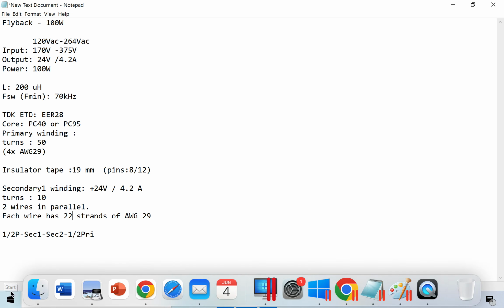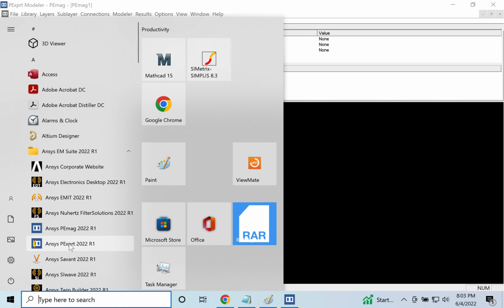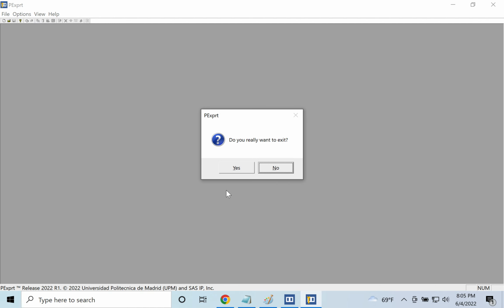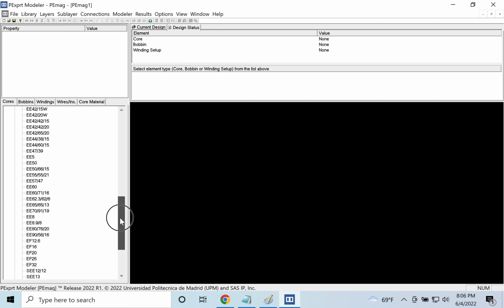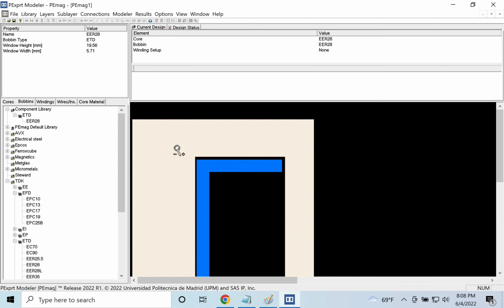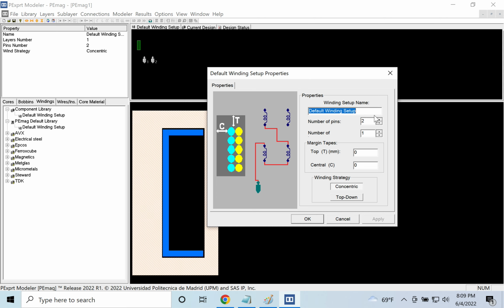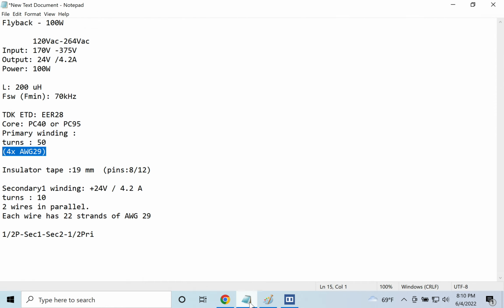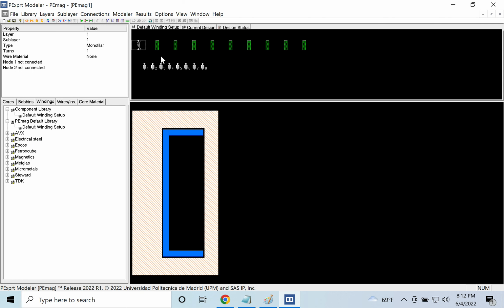Lecture 4- PEmag Introduction